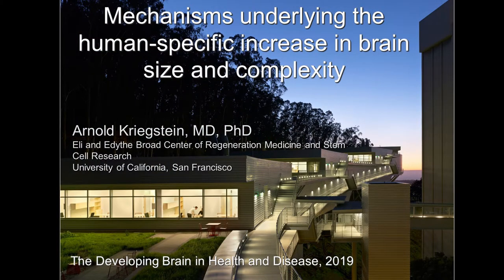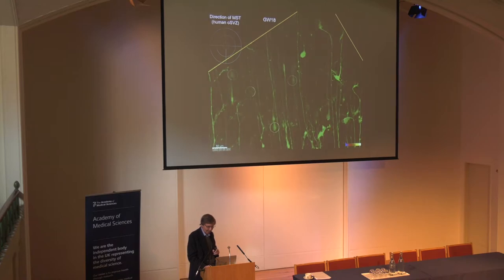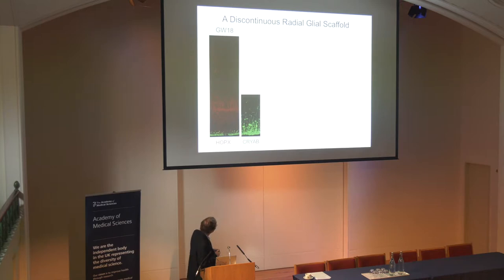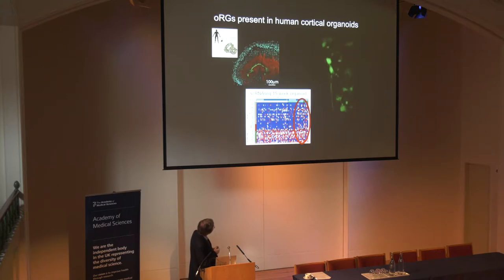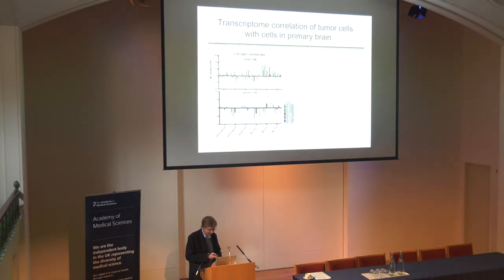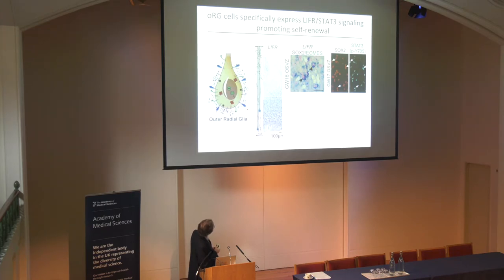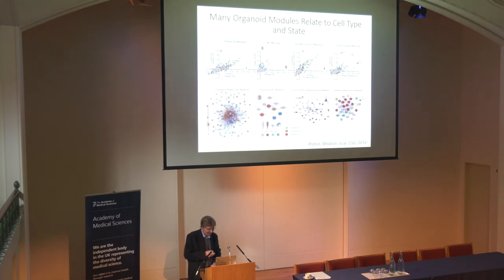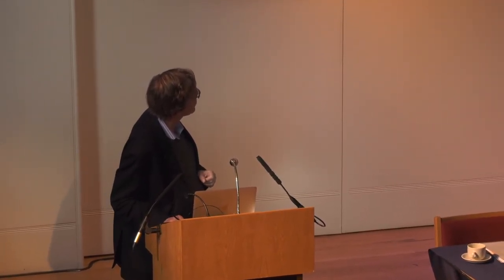The Developing Brain Keynote: Professor Arnold Kriegstein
Professor Arnold Kriegstein is Director of the Developmental and Stem Cell Biology Program, University of California, San Francisco

On 19-20 March 2020, The Academy of Medical Sciences held its first ever scientific meeting on the topic of 'The developing brain in health & disease'. The meeting brought together around 100 scientists from a wide range of disciplines and career stages – from early career researchers to global leaders in their fields – as well as other key players, such as funders and publishers. Attendees heard presentations on the latest advances and trends in neurodevelopment research, and discussed how best to drive forward further progress. In organising the meeting, the Academy aimed to foster new, innovative, cross-disciplinary collaborations, and help nurture the next generation of researchers in the field.

The full report is now available online and further details of this meeting can be found